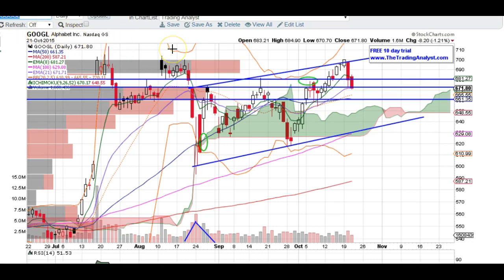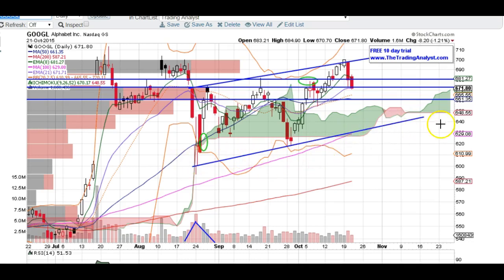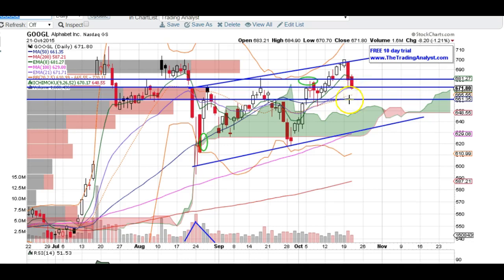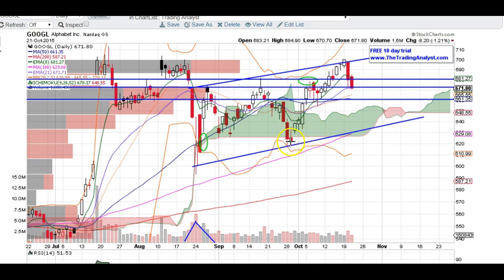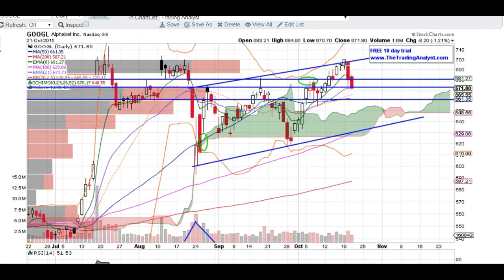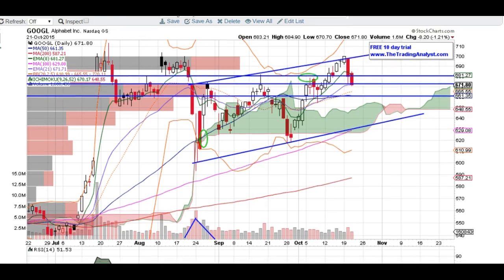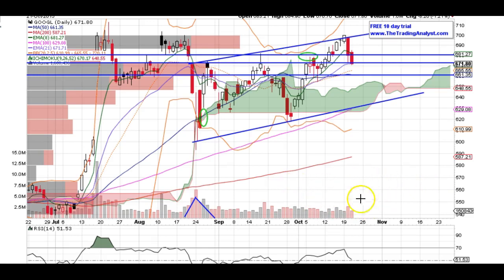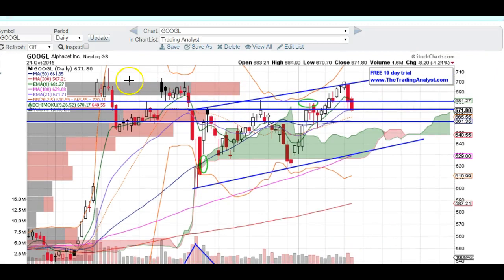GOOGL chart technical analysis